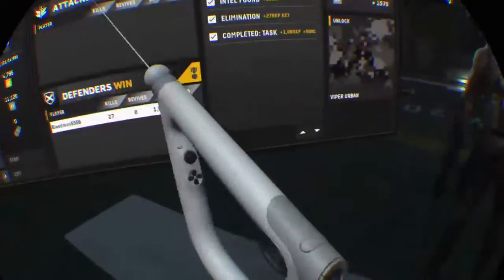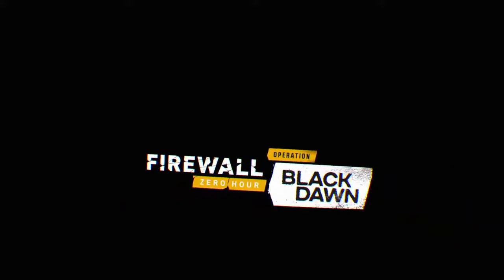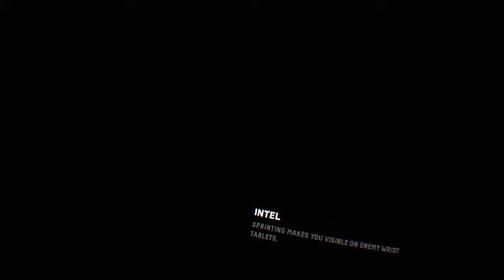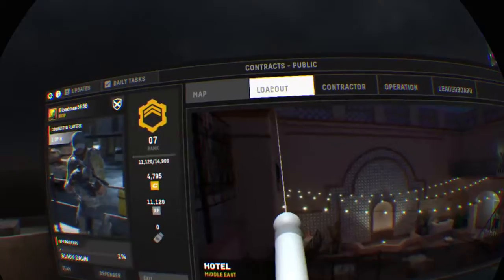Firewall Zero Hour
Welcome to the Slayer VR channel. This is a channel where me and my brother stream PSVR games. This was previously a streaming channel, but is now re-purposed for VR.